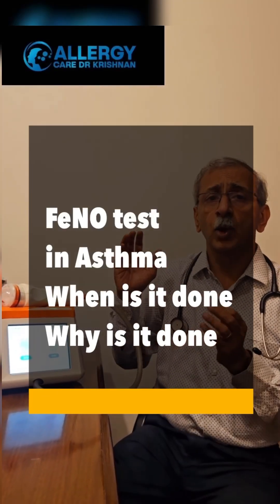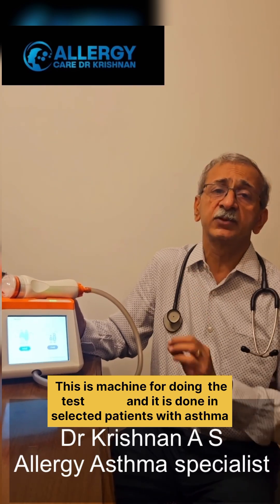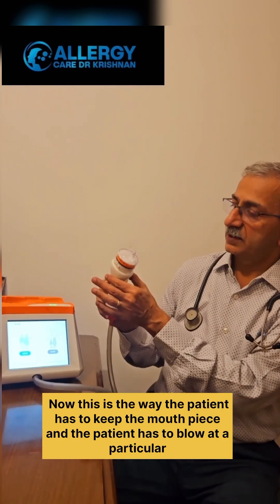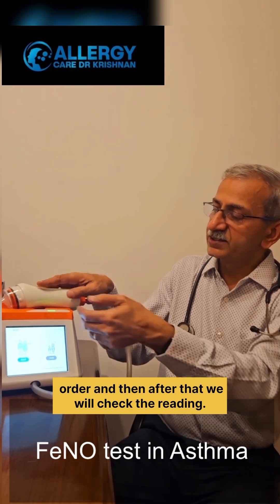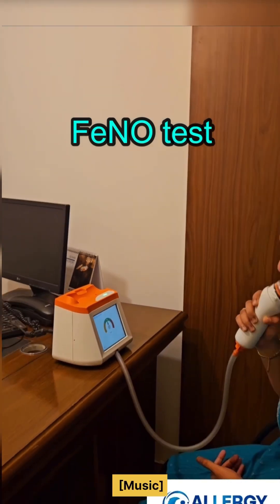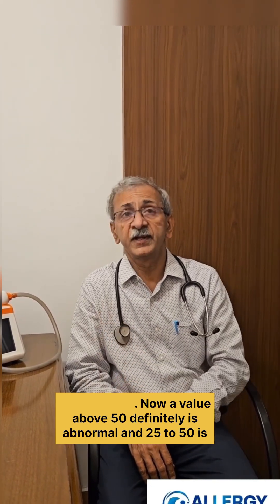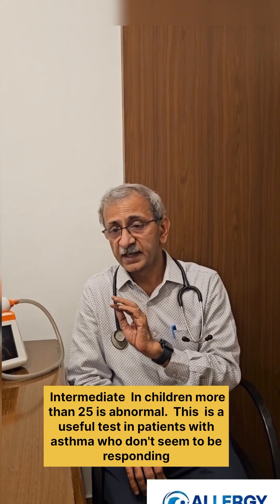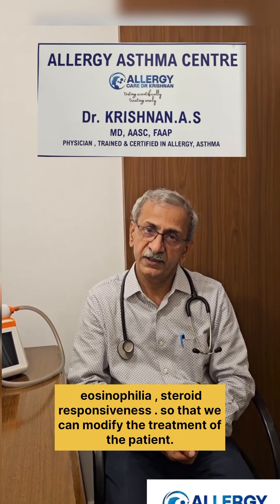FeNO test in Asthma , is it required . When to do ? Is FeNO useful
FeNO is used to assess response to inhaled corticosteroids (ICS), as these reduce airway inflammation.

It helps determine if a patient would benefit from ICS therapy, especially in borderline cases where the diagnosis of asthma is uncertain.

FeNO can help distinguish asthma from conditions like chronic obstructive pulmonary disease (COPD) or non-eosinophilic bronchitis, which do not typically show elevated FeNO